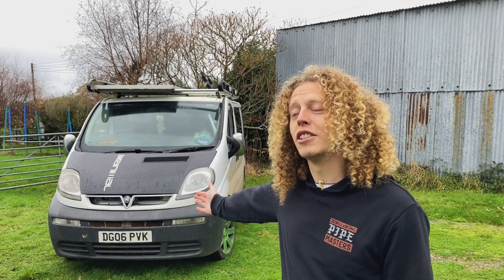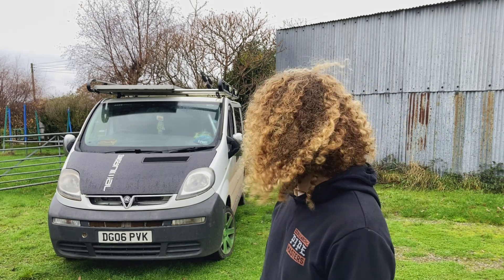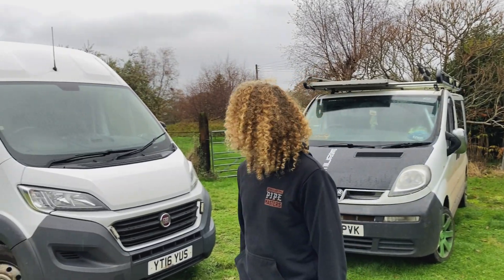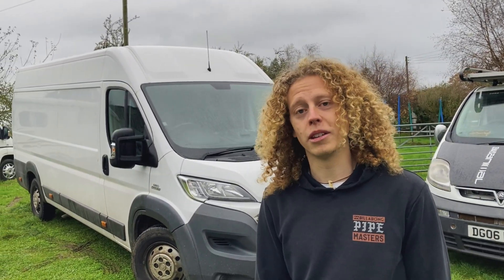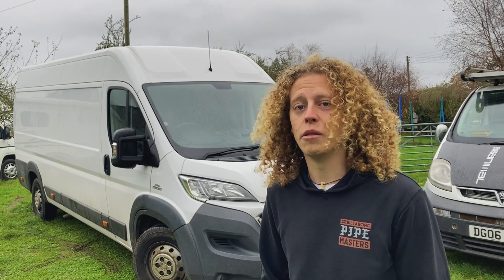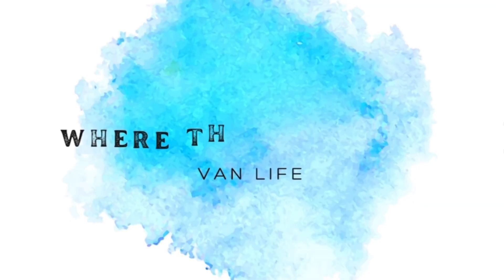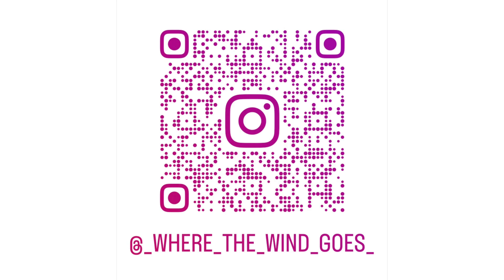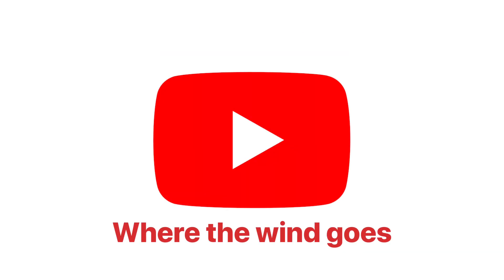Introduction video ￼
A short intro video to our channel 🐕🚐🤙🏼

Hope these videos are helpful to you. If you have any questions don't hesitate to message us. The best way of contact is through our Instagram page. (link below)
If there's any videos or reviews you would like us to do let us know, we are always open to doing new things. Hope you enjoy our videos 🏄‍♂️🚐🐕

Links🔗🔗🔗🔗🔗🔗🔗🔗🔗🔗🔗🔗🔗

Hashtags#️⃣ #️⃣#️⃣#️⃣#️⃣#️⃣#️⃣#️⃣#️⃣#️⃣#️⃣